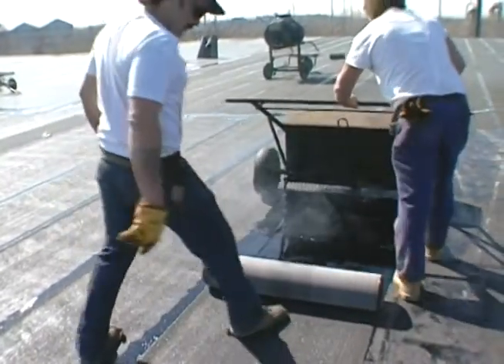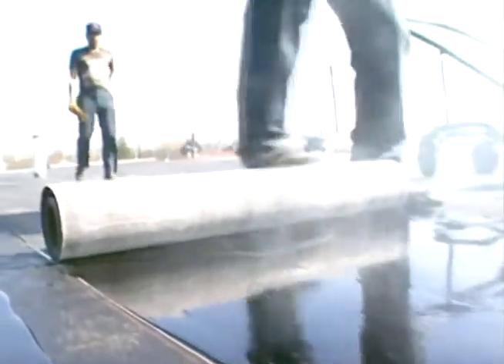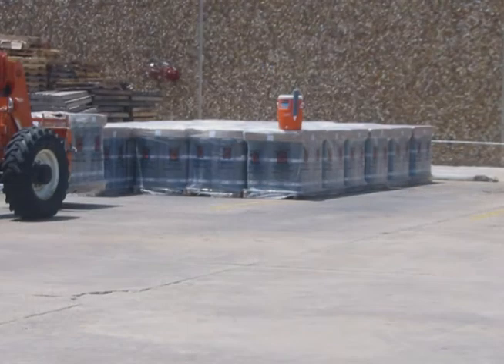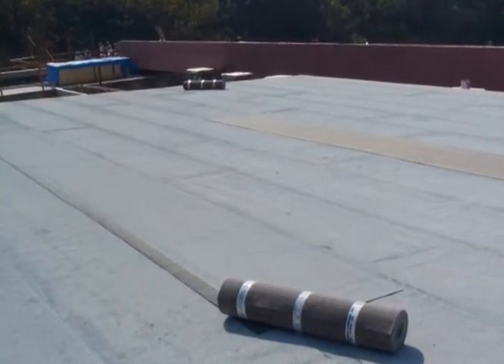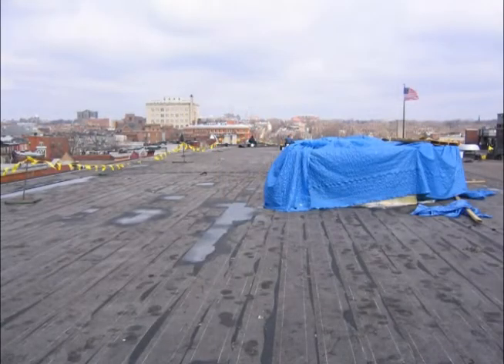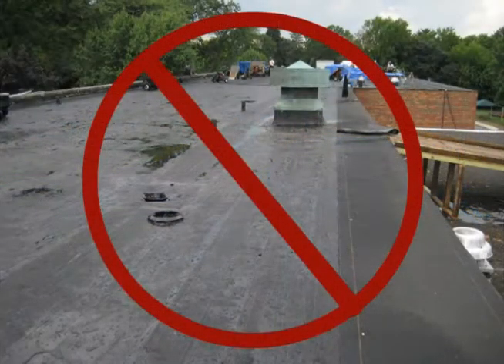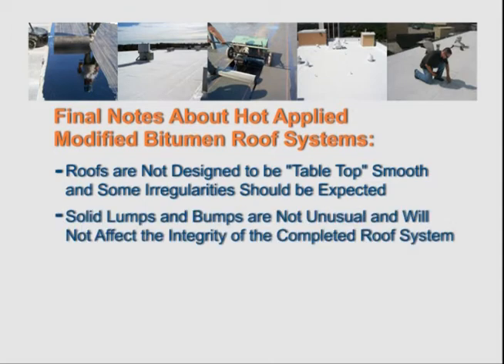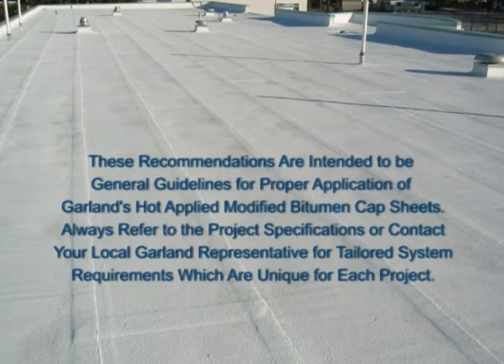Hot-applied Modified Bitumen Roof System, sponsored by The Garland Co. Inc.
This application video covers a brief history of mod bit and Garland's StressPly, considerations for pre-installation, installation tips and reminders for post-installation of hot-applied modified bitumen.